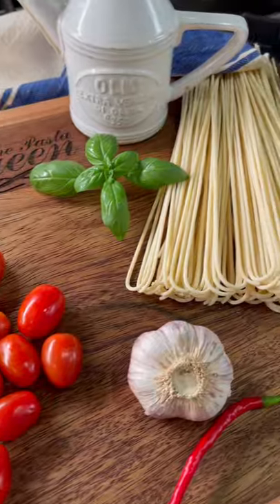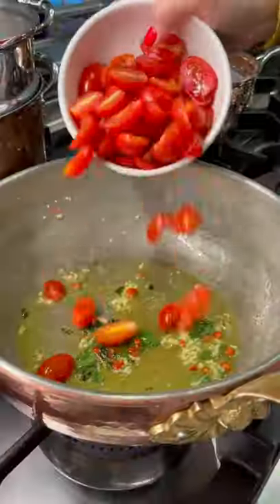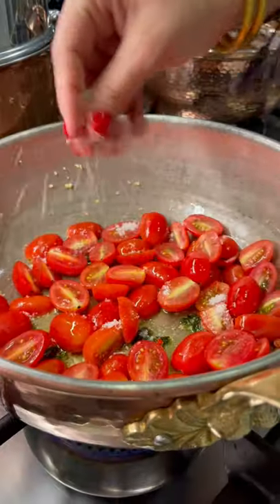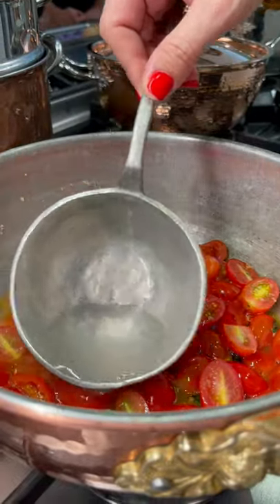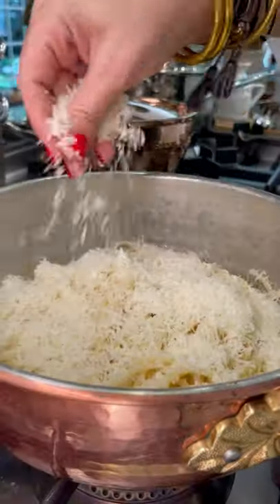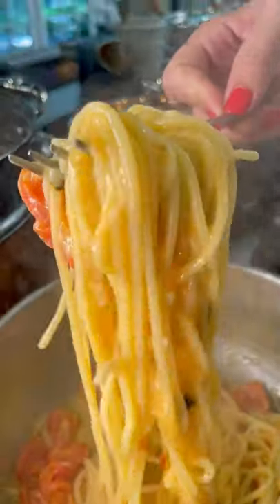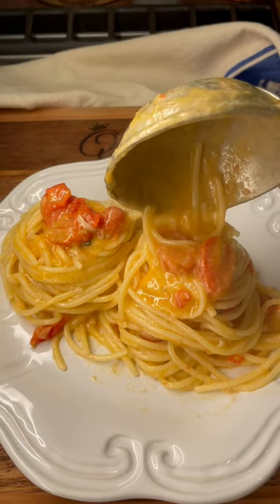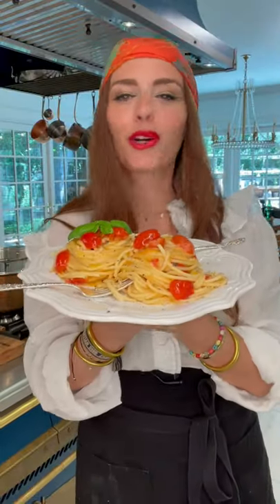The Cobblers Wife Pasta